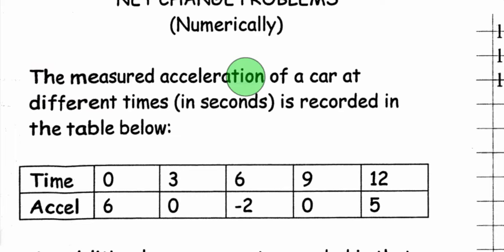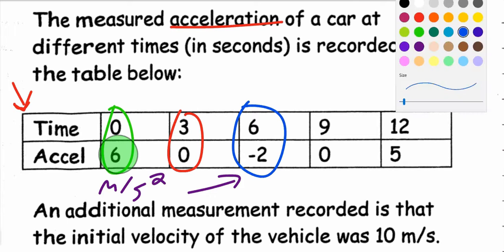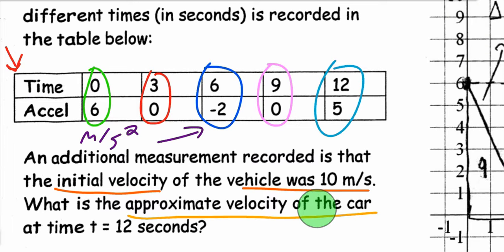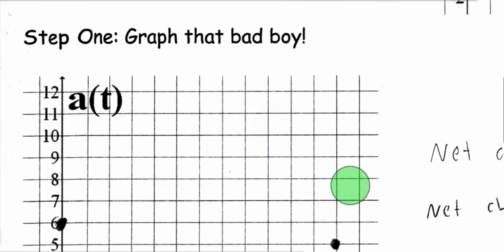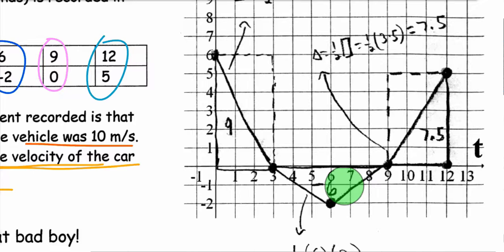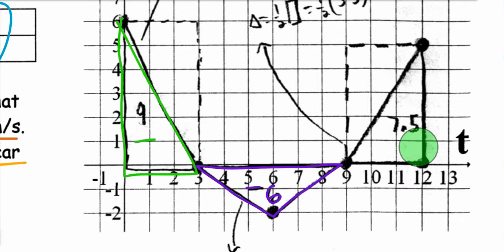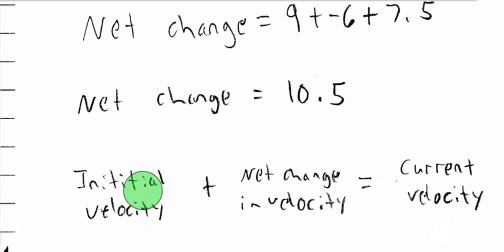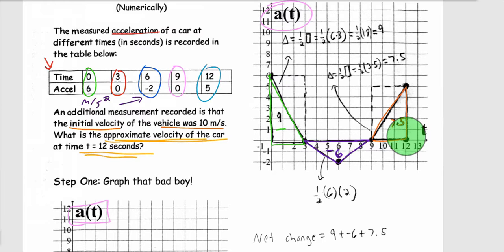Acceleration to Velocity Calculus Problem: Net Change (N) Ex #1